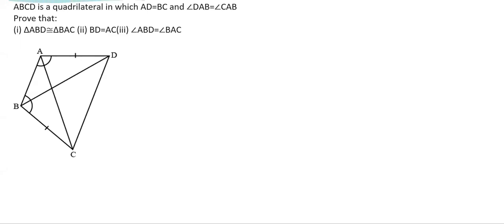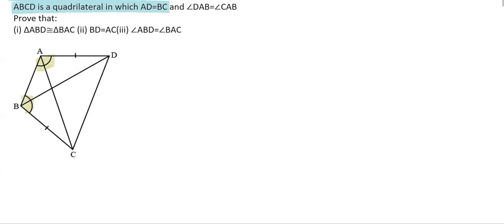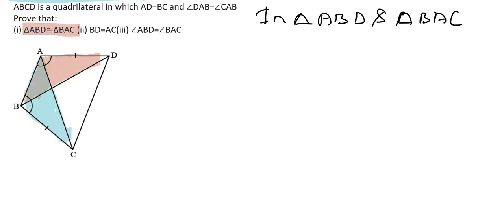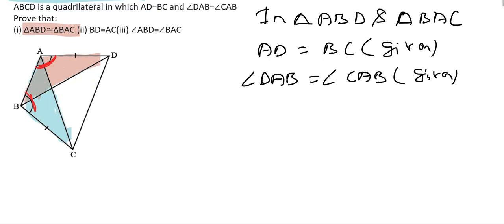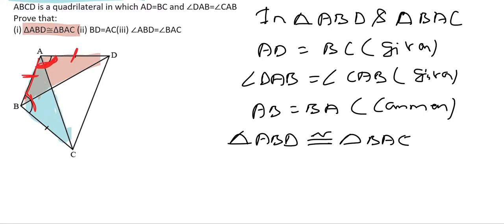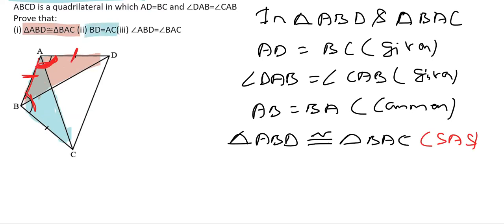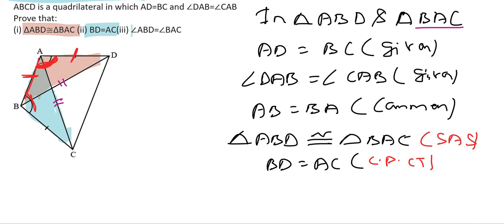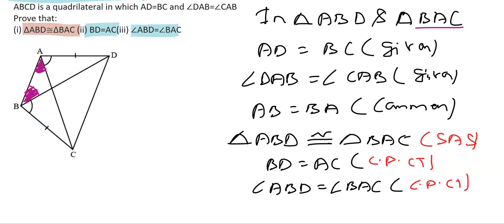ABCD is a quadrilateral in which AD=BC & ∠DAB=∠CAB Prove that:(i)ΔABD≅ΔBAC (ii) BD=AC(iii) ∠ABD=∠BAC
TRIANGLES Chapter -7 Class -9

ABCD is a quadrilateral in which AD=BC and ∠DAB=∠CAB

Prove that:

(i) ΔABD≅ΔBAC (ii) BD=AC(iii) ∠ABD=∠BAC